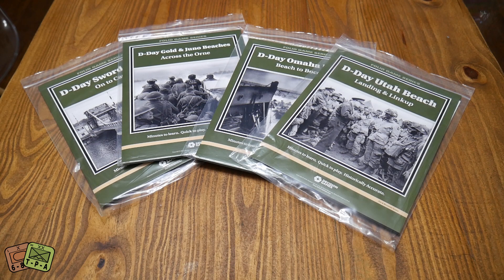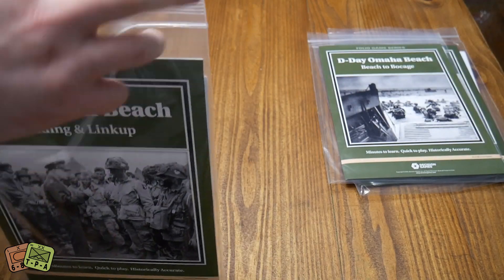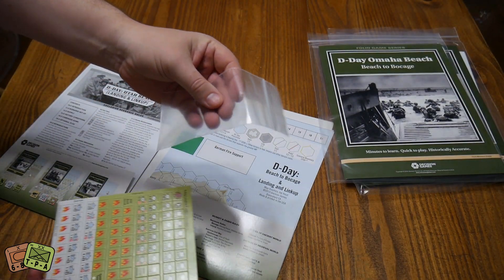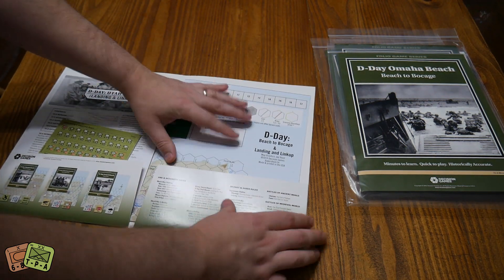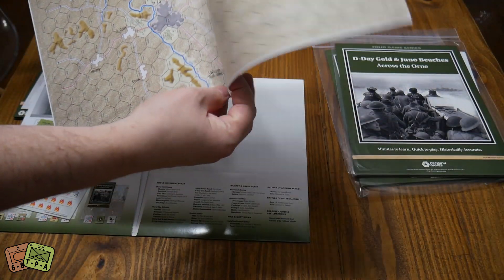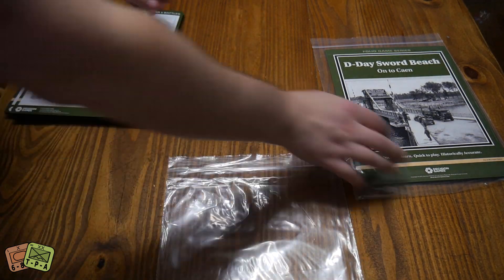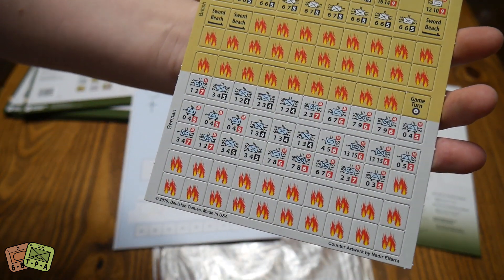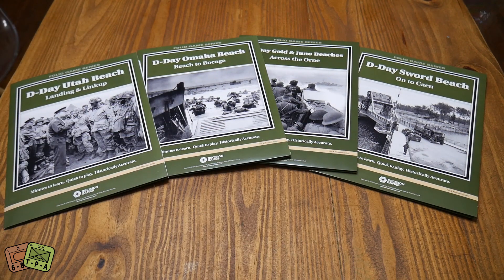Unboxing: D-Day Folio Series from Decision Games - The Players' Aid